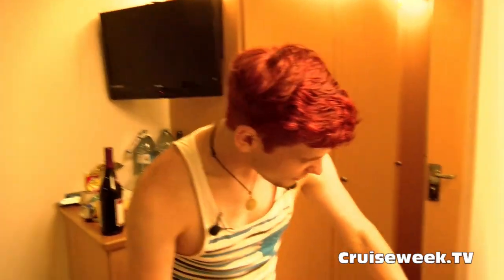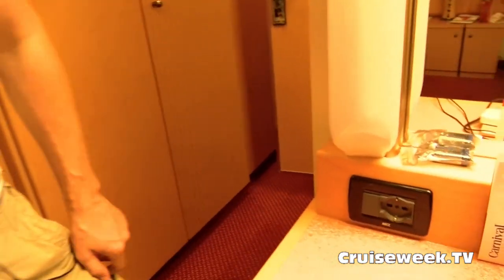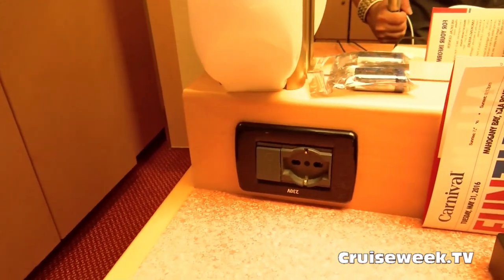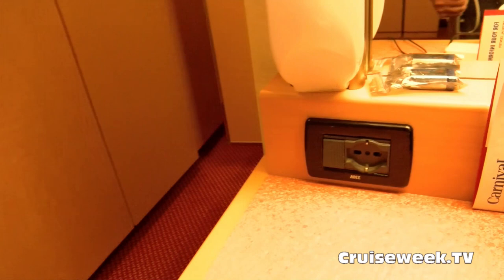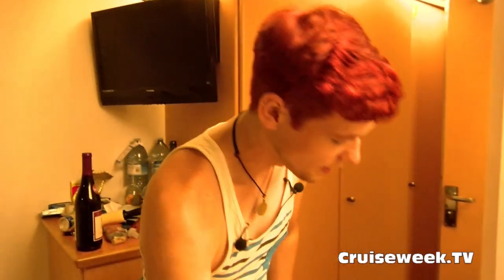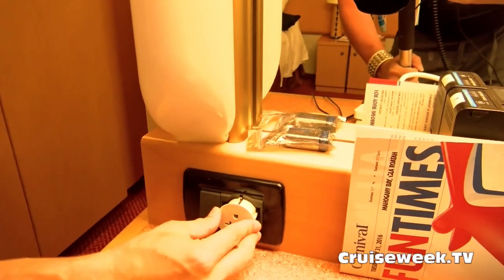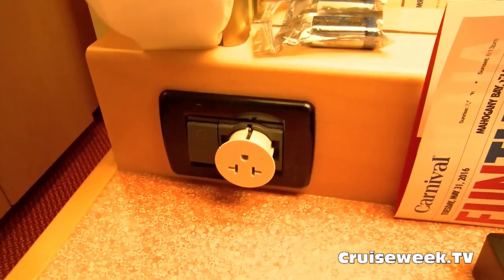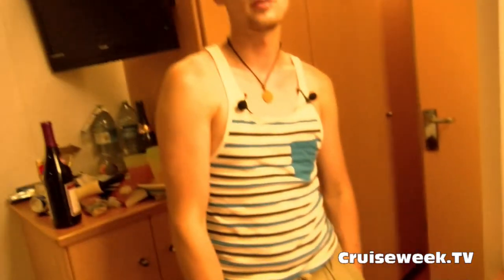1st time cruisers tips and tricks - additional power sockets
Here is another tip and trick - use this tip to get additional power from the Italian sockets in the cabin and all over the ship